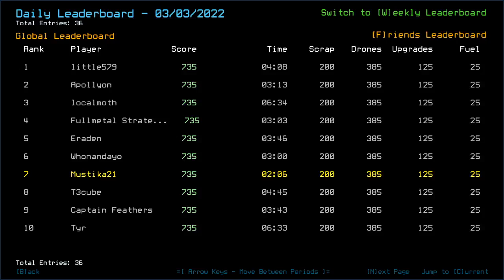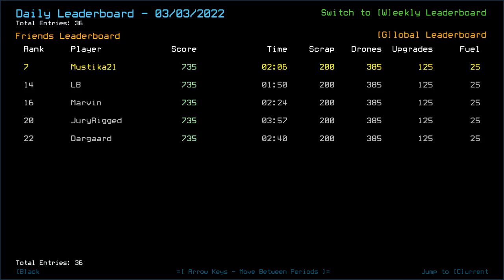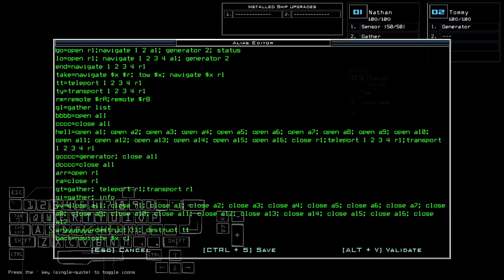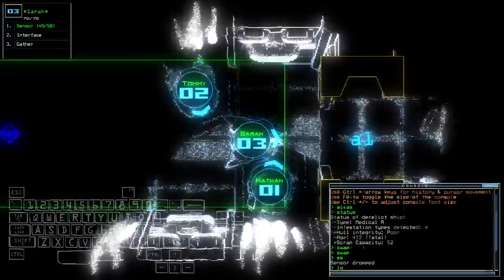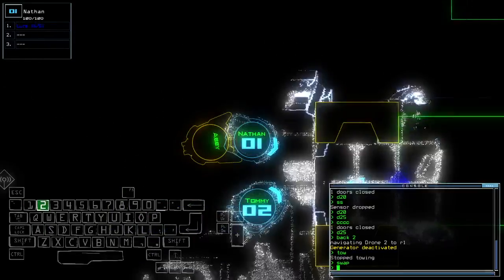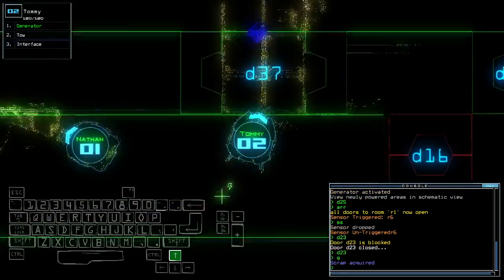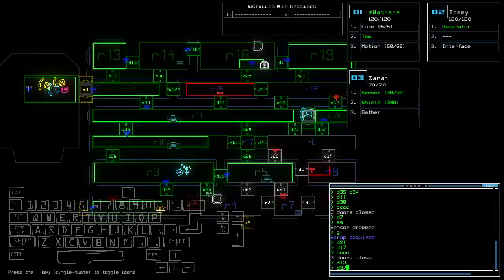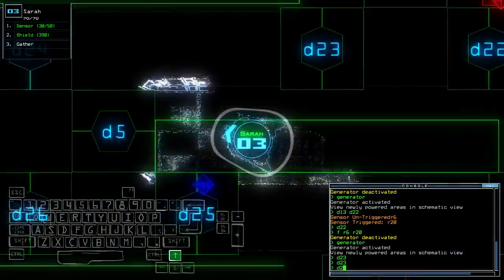Duskers Daily 4 Mar 2022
It was as if nothing could stop me.